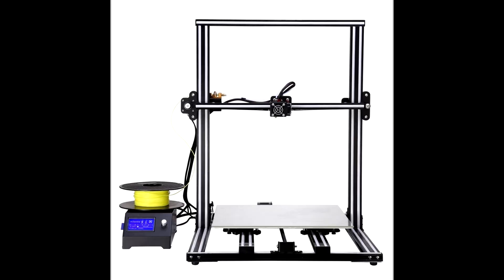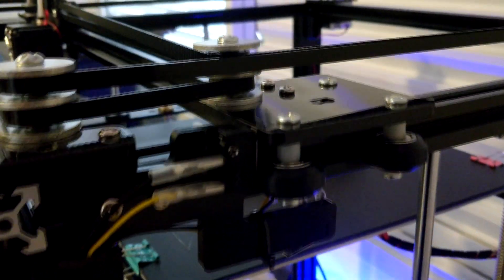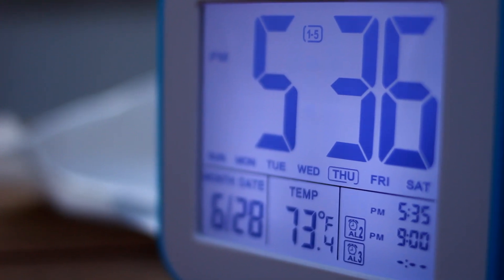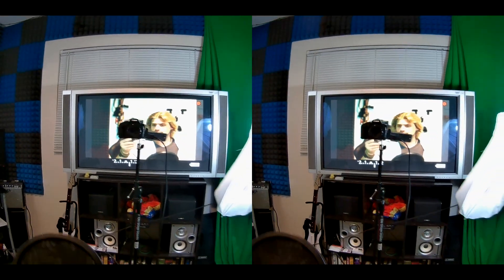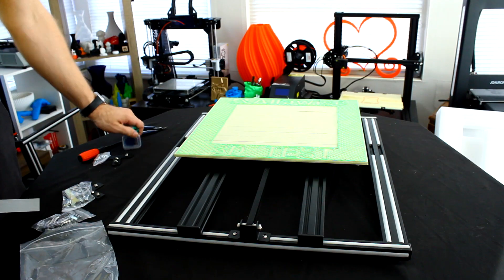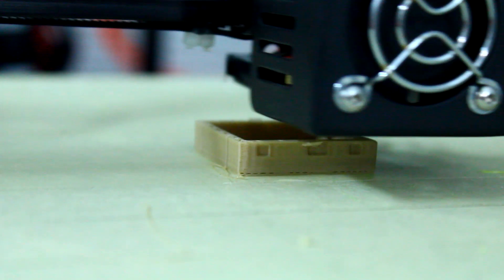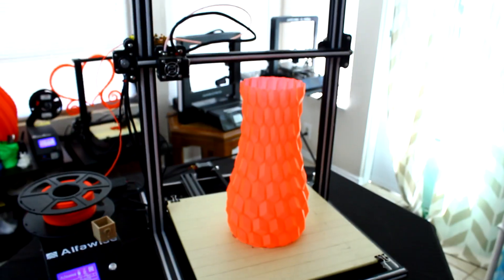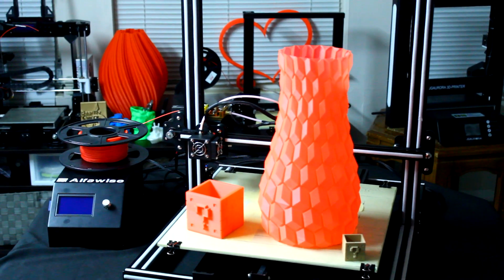UNBOXING TECH! Alfawise U10 3D PRINTER | CR-10 Clone but BIGGER!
Back to unboxings!  It's been long enough and I just know you need your visual tech fix and I'm happy to provide it! If you are interested in jumping into 3D Printing then GREAT! You have so many awesome options and the prices are better then ever before!
:D  If you ever have any questions please feel free to post them and I will try to respond quickly!)

Amazon Parts:
►Drop-In Nuts M5
►Hex Screws M5
►CR-10 & CR-10S Rod
►CR-10S5 Larger Rod
►Smaller Nuts
►Larger Nuts

FILAMENT DEALS*